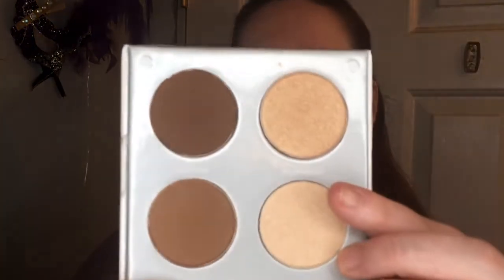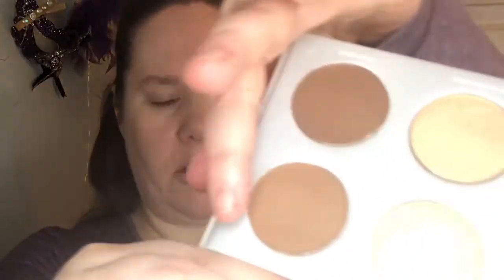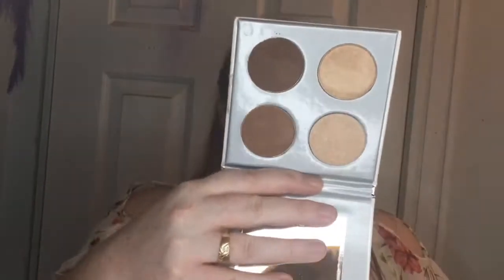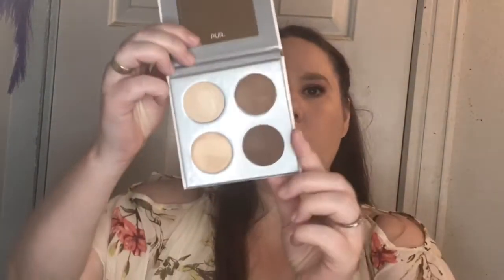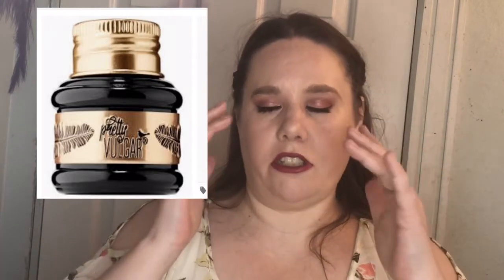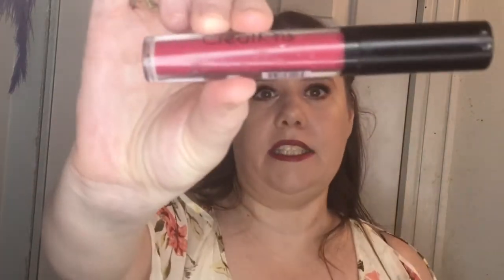BoxyCharm Unboxing & Review May 2018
BoxyCharm May 2018, today I’m Unboxing and giving a in-depth review of the products in my Boxycharm! I used them for about 10 days so I have a pretty good idea of what I like and what I think is either not for me or how to make things work..

Ebates! Get cash back for every online shopping trip!